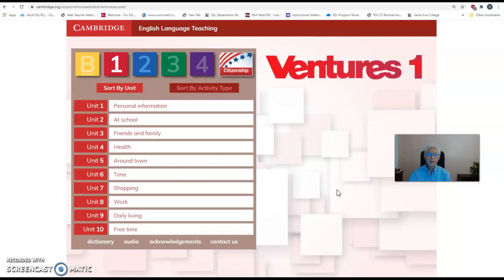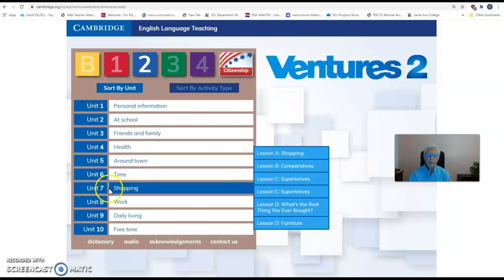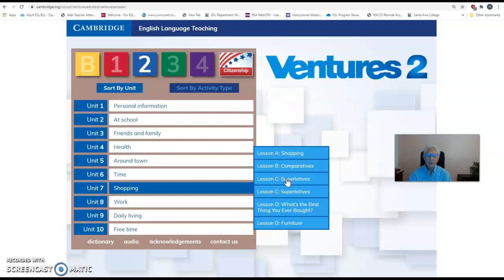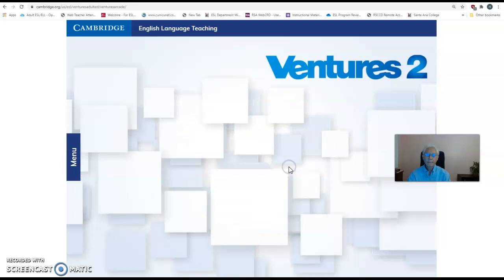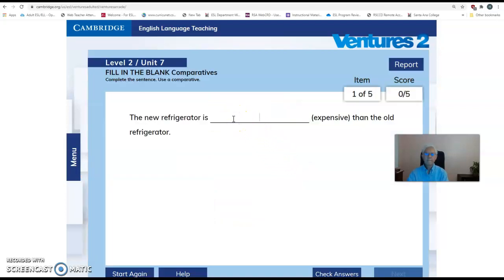Concept Video for Comparative and Superlative Practice Online